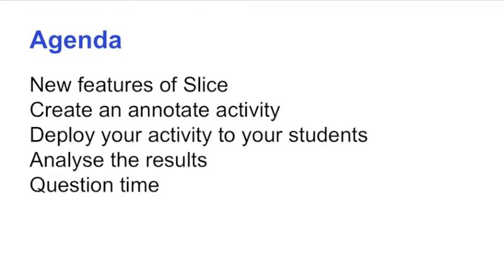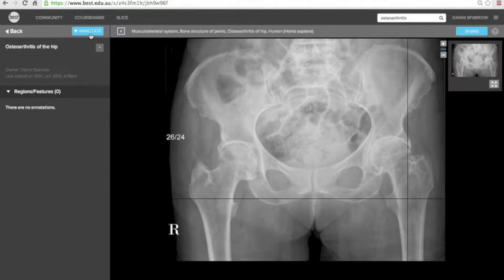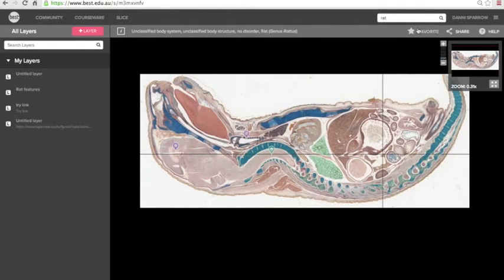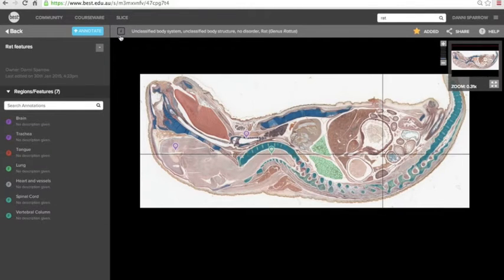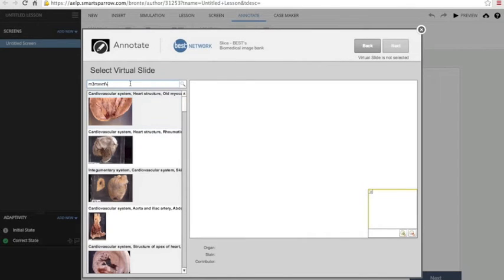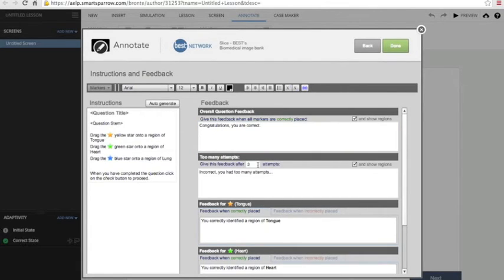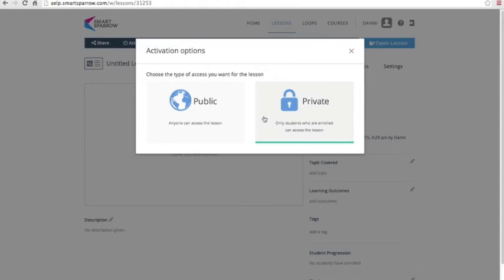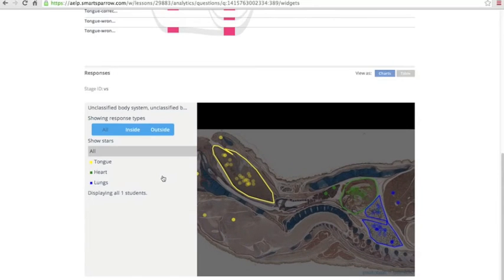Teaching with slice webinar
In this webinar you will learn the following:
how to annotate an image from Slice - the BEST Network Biomedical image bank; how to create your own private collection of Slice images; how to use filters and easily navigate through your bookmarked Slice images and annotations; how to control access to your own layers and annotations; how to create a Virtual Microscopy Adaptive Tutorial (VMAT) using the Annotate wizard in  Smart Sparrow's adaptive e-learning platform, and selected images from Slice; how to deploy the VMAT to your students; how to look at your lesson analytics and learn how students interact with your deployed lesson